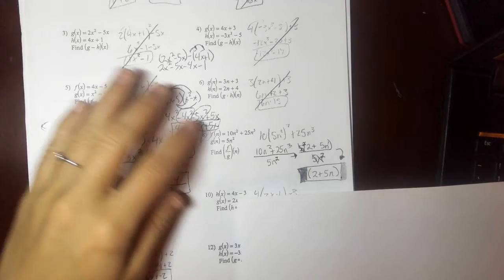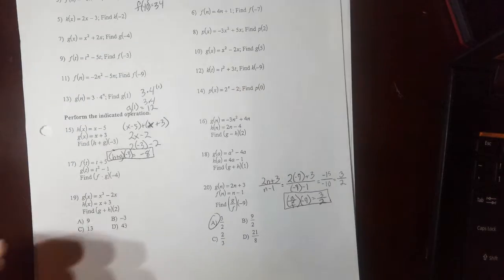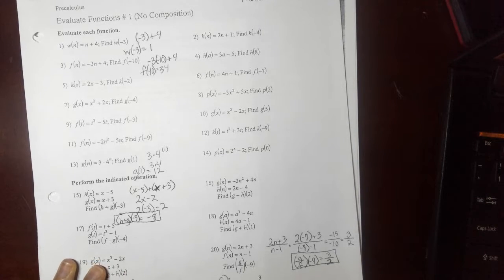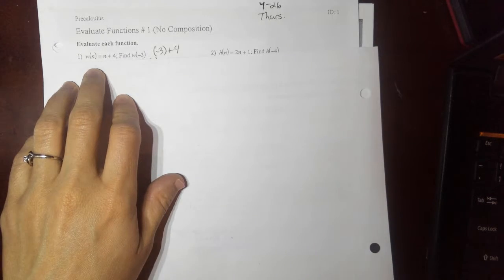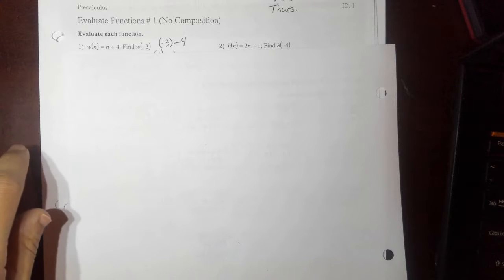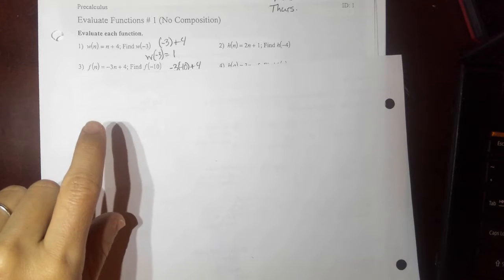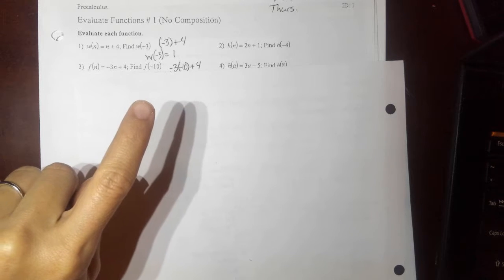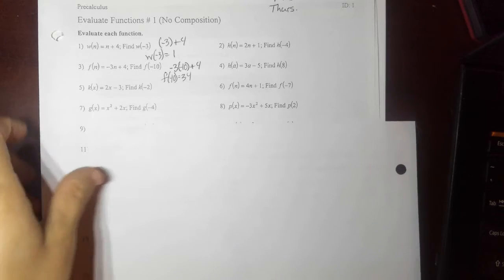pre cal 9/30